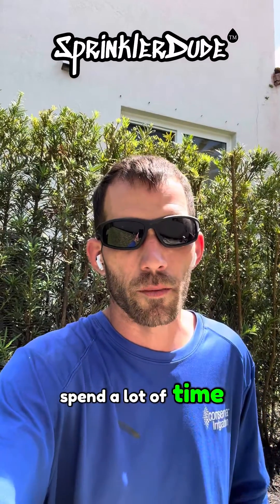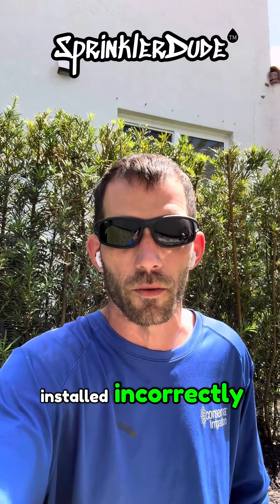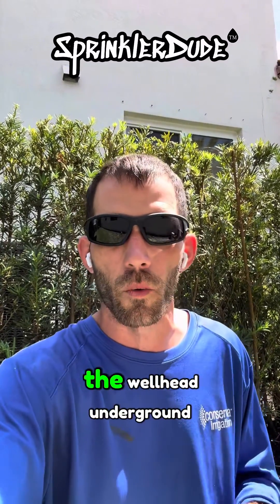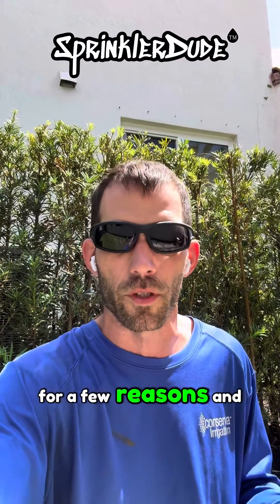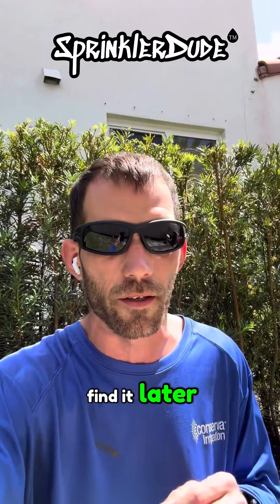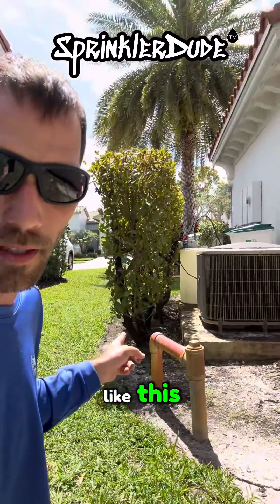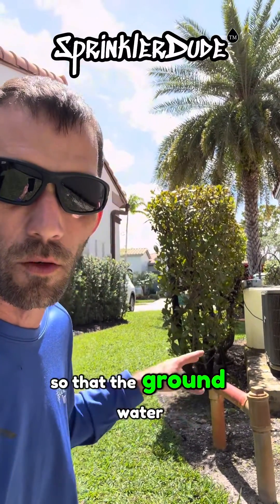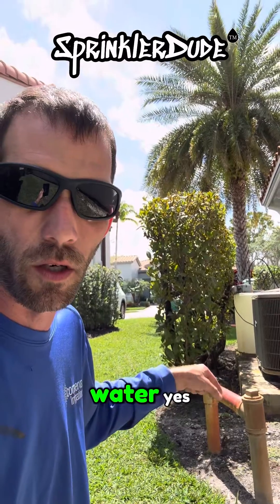Buried Well Head | Why is that bad?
Burying an irrigation wellhead underground is not recommended for several reasons:

Accessibility: Underground placement makes it difficult to access the wellhead for maintenance, repairs, or inspections, which are crucial for ensuring the system's proper functioning.

Contamination risk: Burial increases the risk of contamination from soil, debris, and groundwater, potentially compromising water quality and system integrity.

Safety concerns: Underground wellheads pose safety hazards during maintenance and repair activities, as they may be harder to locate and access, increasing the risk of accidents or injuries.

Regulatory compliance: Many jurisdictions have regulations specifying the required depth and accessibility of wellheads to ensure safety, water quality, and compliance with industry standards.

Overall, burying an irrigation wellhead underground can lead to accessibility issues, contamination risks, safety concerns, and potential regulatory non-compliance, making it a less than ideal choice for installation.